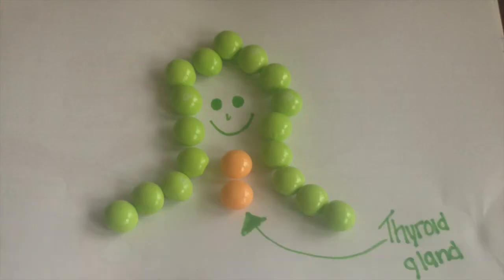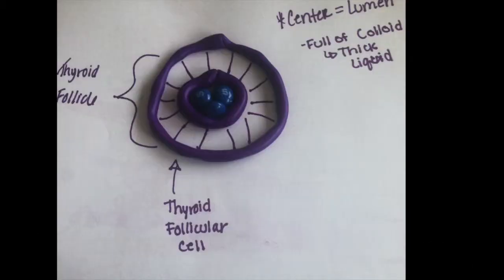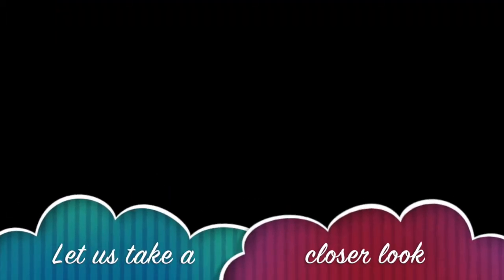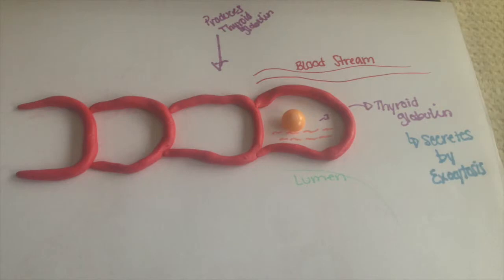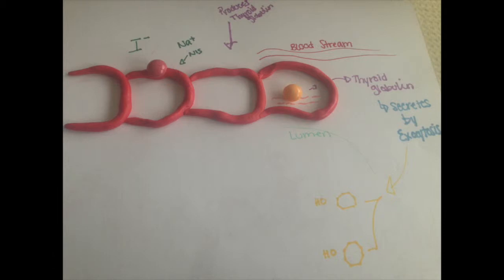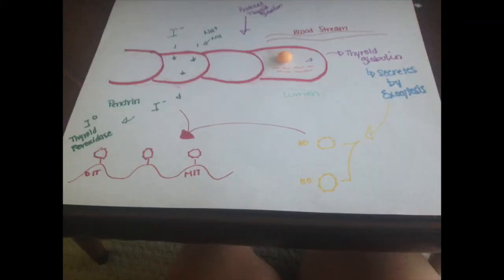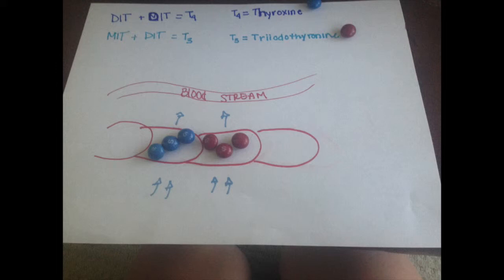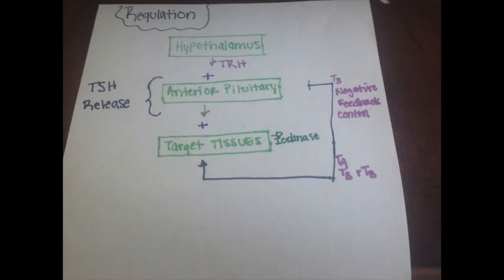Thyroid take 2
This video is about Thyroid take 2